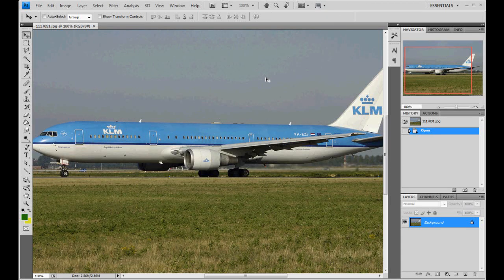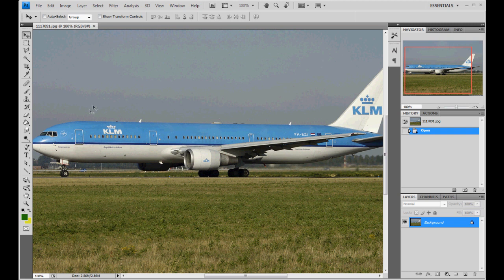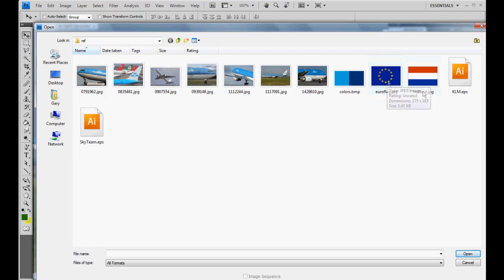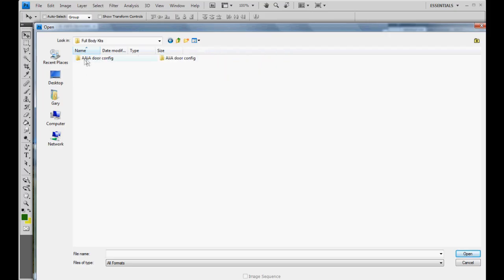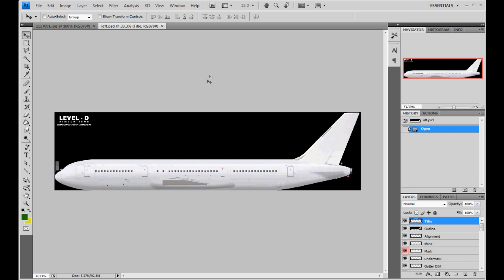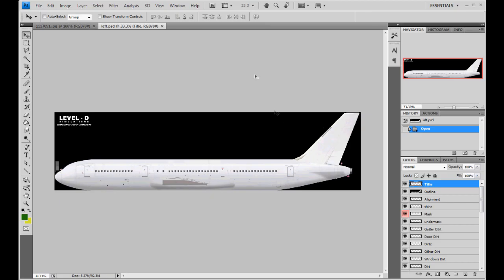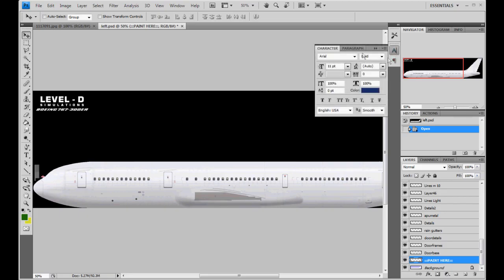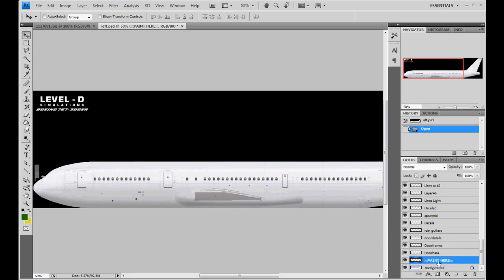Level-D Simulations Repaint Tutorial - Part 1 of 13